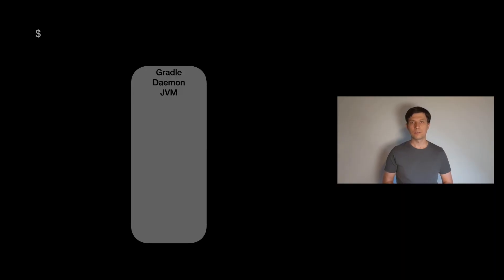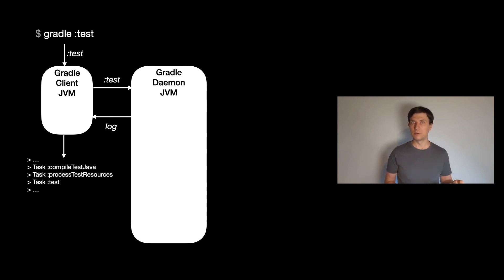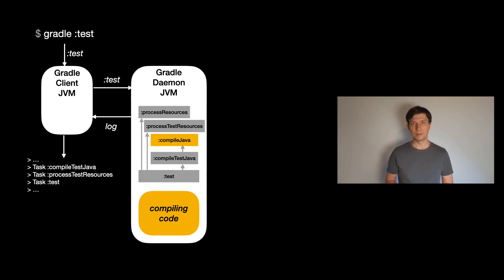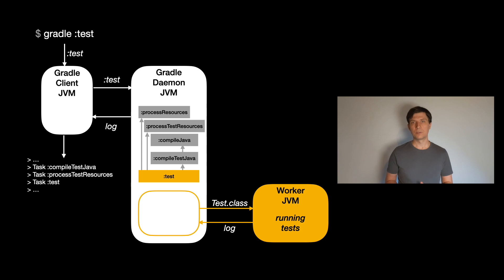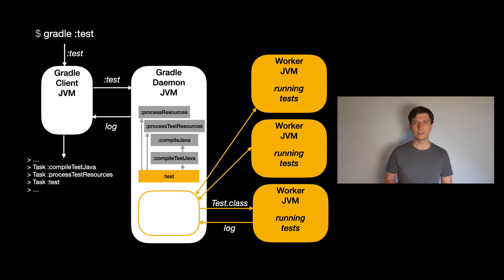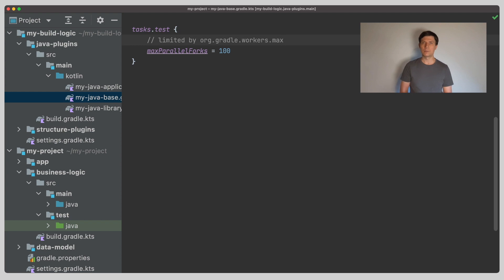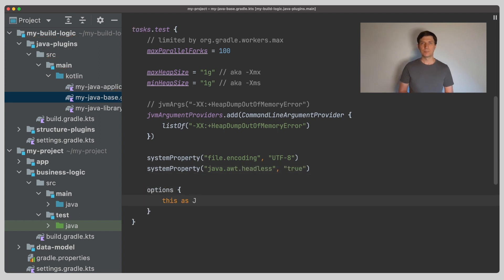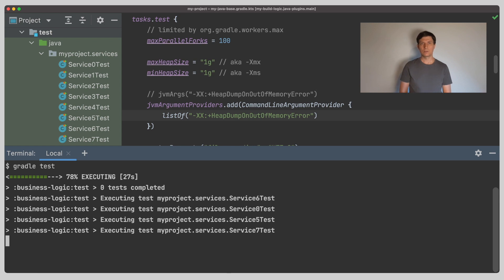Understanding Gradle #19 – The Test Task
How does the Test Task execute tests (in parallel) and why are Worker Processes important for that?

▶️ 0:00 The Test Task
▶️ 0:30 Processes in Gradle
▶️ 0:45 Client JVM
▶️ 1:09 Daemon JVM
▶️ 2:48 Worker JVMs
▶️ 4:46 Configure parallel test execution
▶️ 5:40 Configure memory
▶️ 6:08 Configure JVM args and system properties
▶️ 6:30 Configure test includes/excluded
▶️ 7:02 Configure logging
▶️ 7:16 Configure test reports
▶️ 7:33 Summary